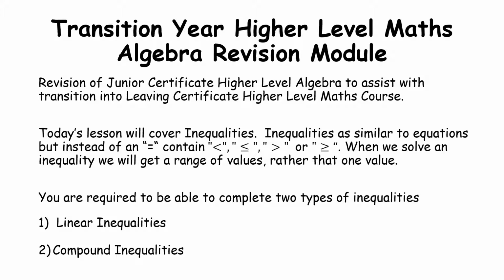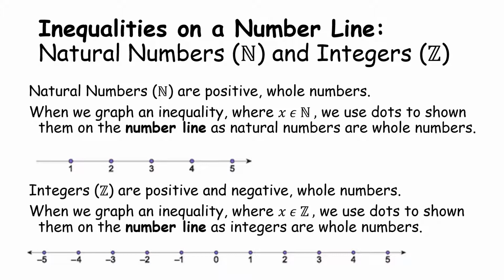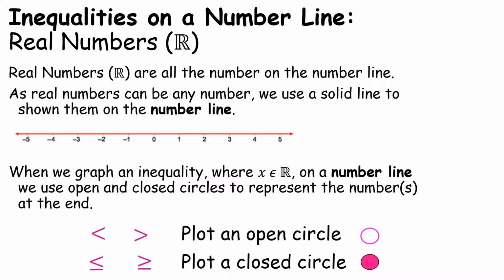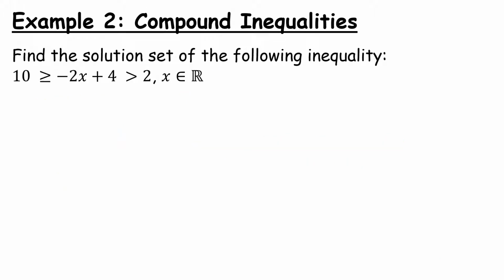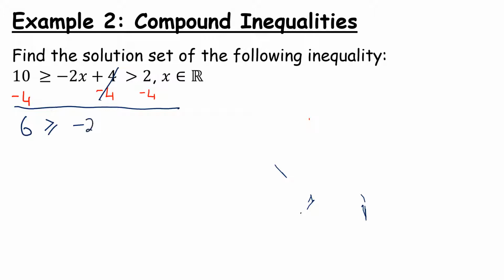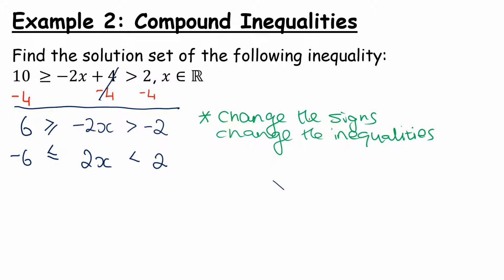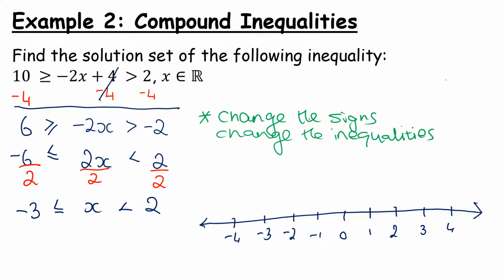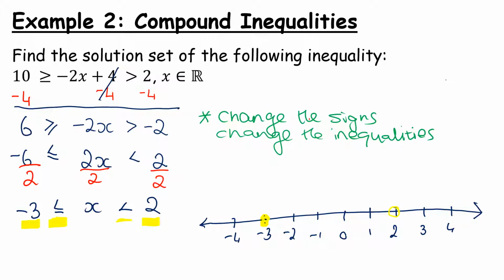Transition Year Algebra Revision Module - Inequalities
Revision of Junior Certificate Higher Level Algebra to assist with transition into Leaving Certificate Higher Level Maths Course.

Today’s lesson will cover two types of inequalities
- Linear Inequalities
- Compound Inequalities